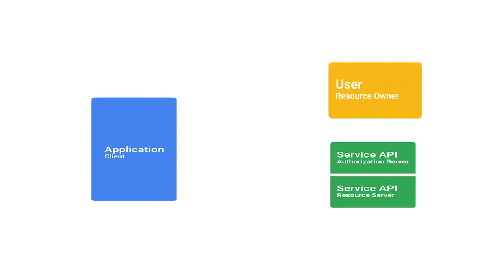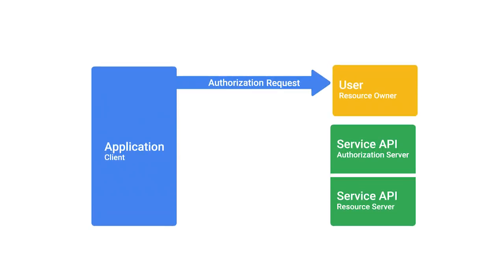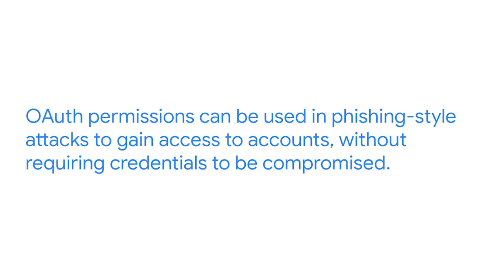03 access control